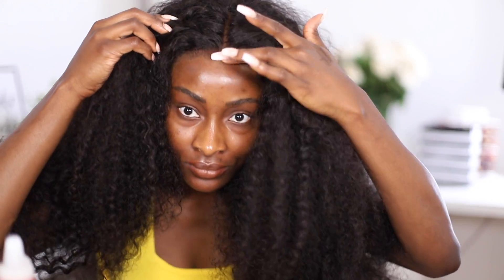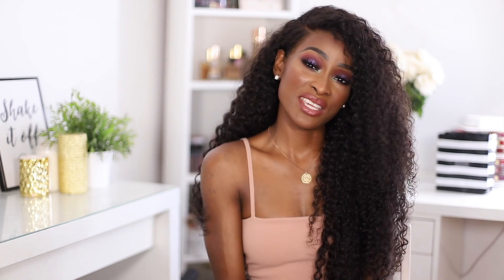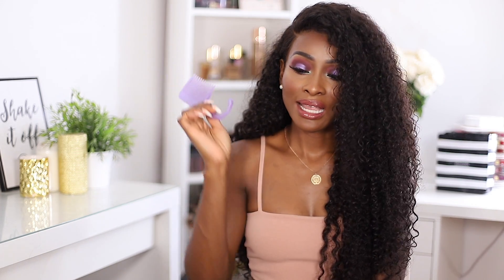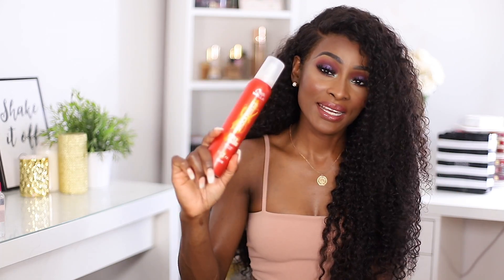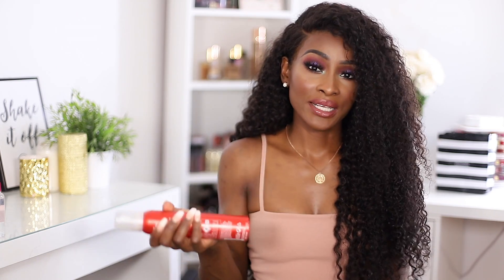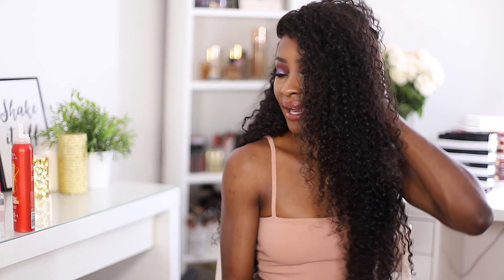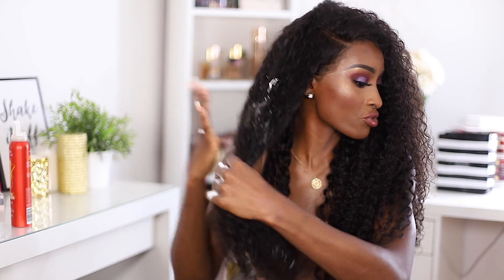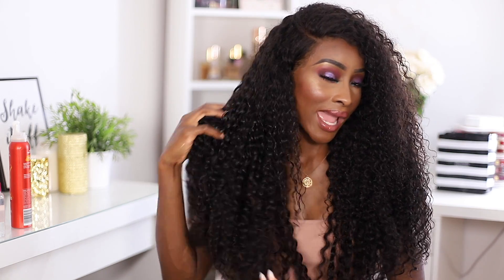THE REAL TEA ON BEAUTY FOREVER HAIR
Hey guys! so i finally give you the info and answer your questions on this hair i've been wearing

HAIR INFO
Malaysian curly hair 24 X 4 with 20 ’frontal

DATE: (27th-31st, August)
FULL $169, $5 OFF, With Code: V5
FULL $299, $10 OFF, With Code: V10
FULL $599,$30 OFF, With Code: V30
FULL $999,$50 OFF, With Code: V50

CAMERA
CANON 6D MARK II
LENS